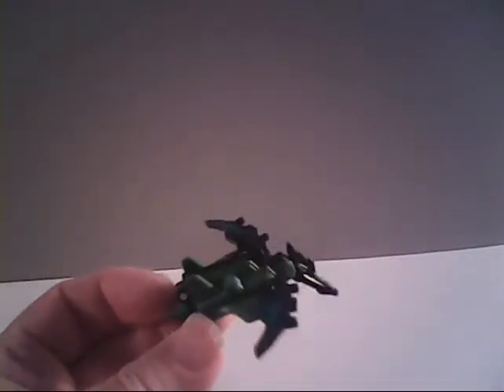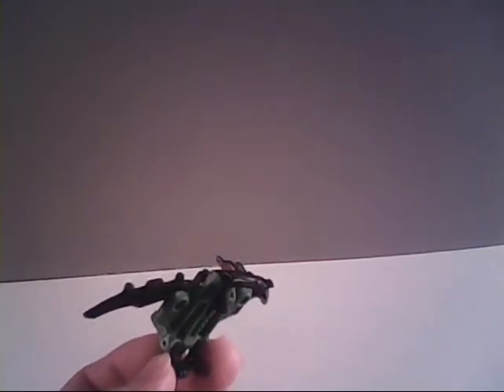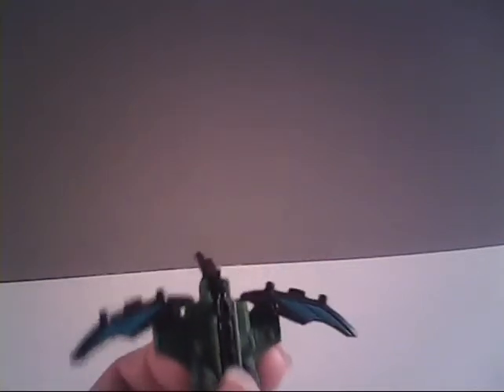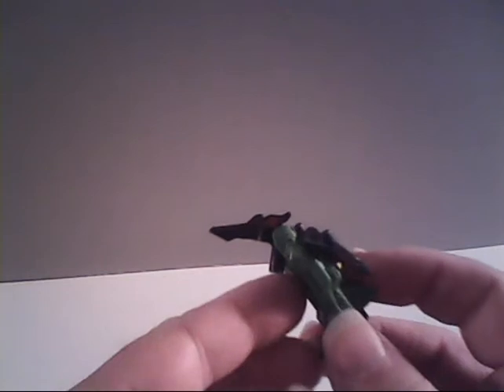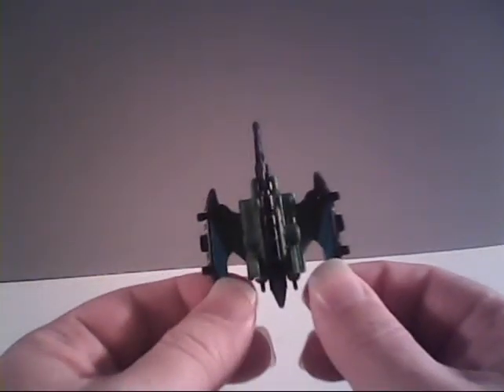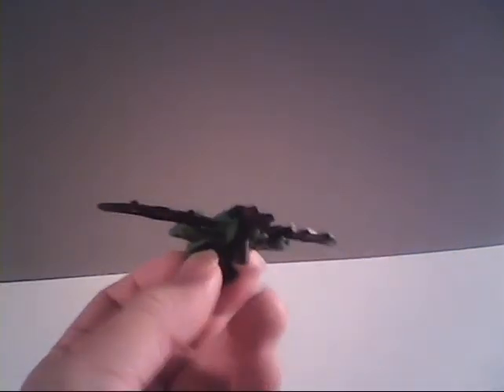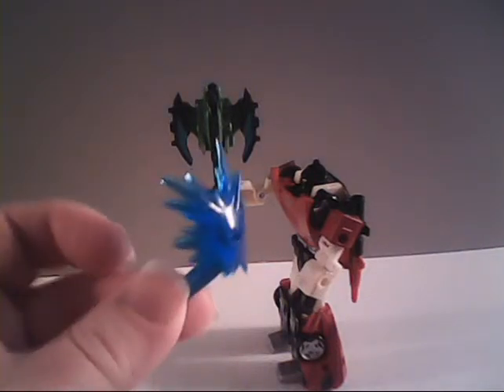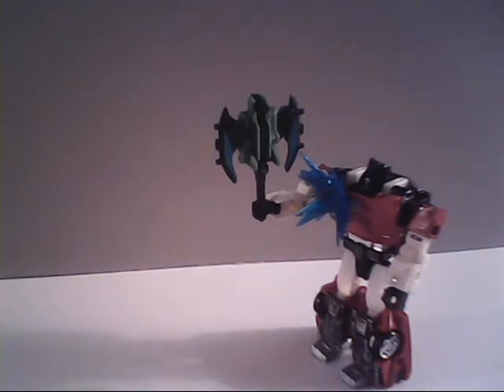SIEGE Pteraxadon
Review of Battle Master Pteraxadon.